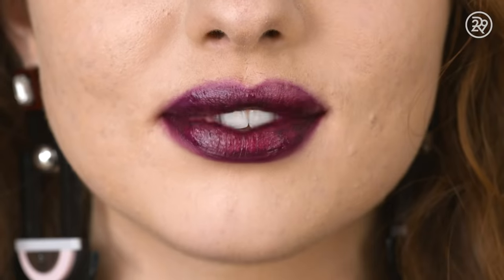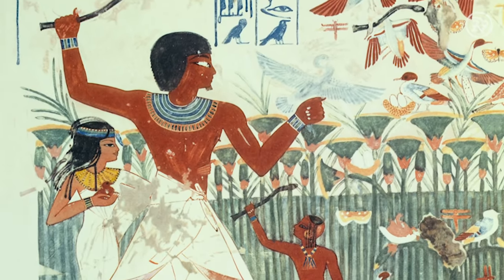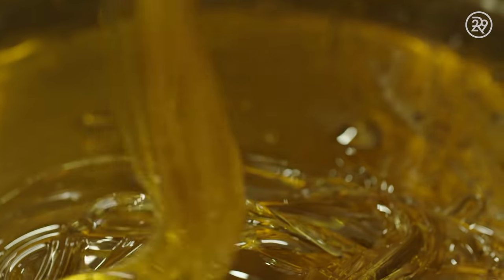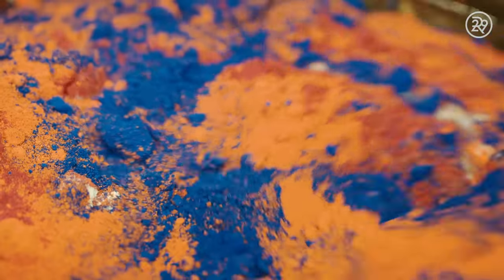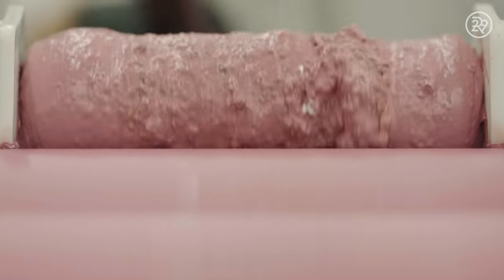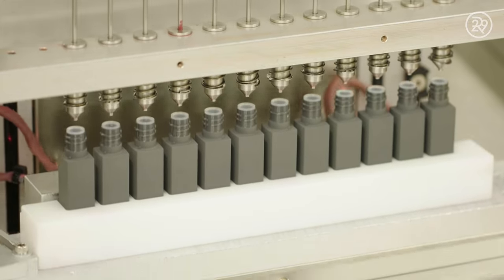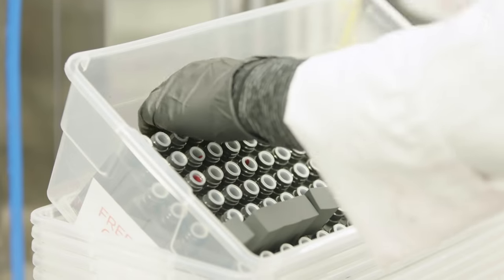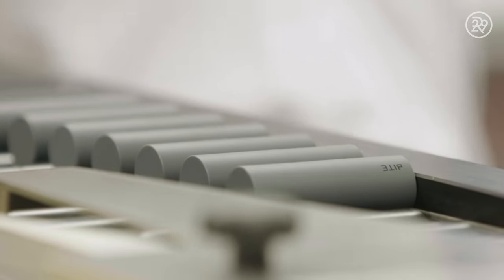How Bite Liquid Lipstick Is Made | How Stuff Is Made | Refinery29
On this episode of How Stuff Is Made, we go into the Bite Beauty factory to see how their liquid lipstick is made. From formulation to packaging, we explore what goes into creating your favorite makeup. Watch this week's How Stuff Is Made to get a sneak peek into Bite Beauty!